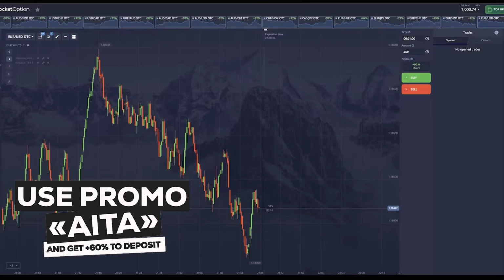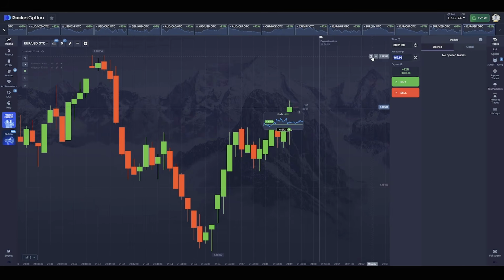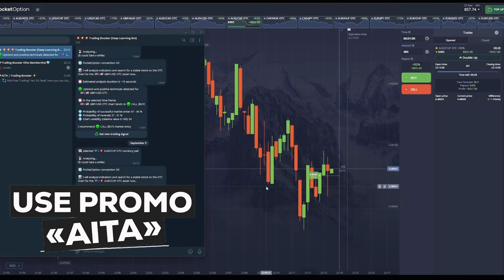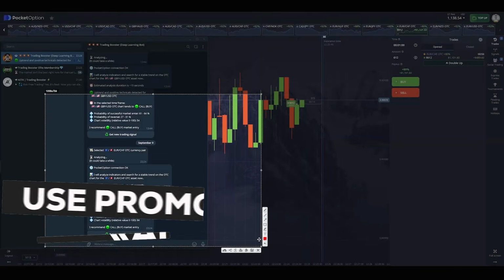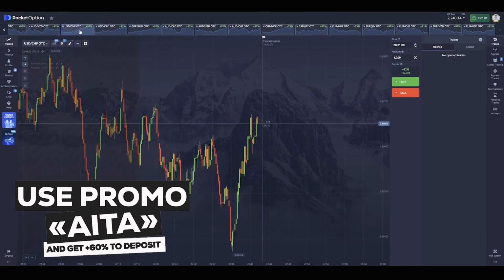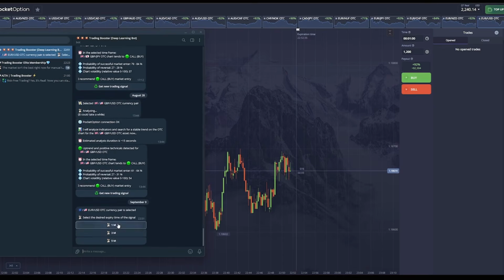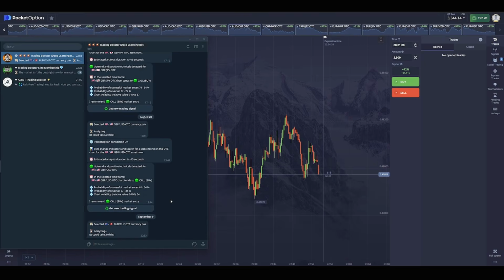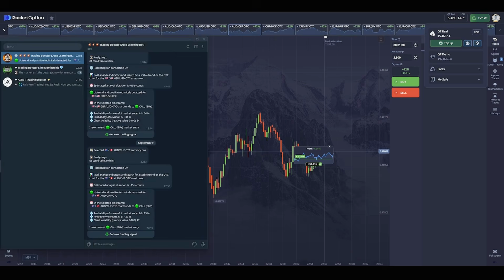Trading Bot! OTC Market! How to make 95% positive trades?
0:00 - trading bot
1:00 - pocket option bot
2:00 - pocket option ai trading bot
3:00 - ai trading
5:00 - Earn with Booster Bot Community!